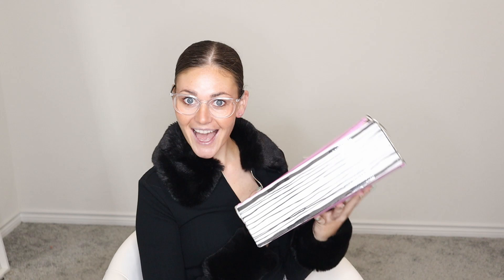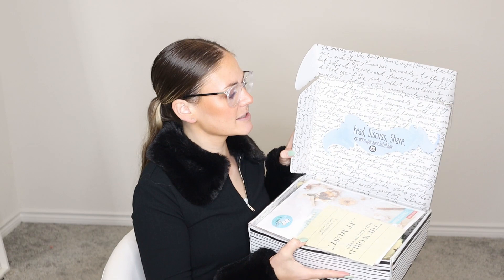ONCE UPON A BOOK CLUB | JULY 2022 | UNBOXING & REVIEW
Another Day, another subscription box.

"Once Upon a Book Club is a monthly subscription box that brings books to LIFE! Each month, subscribers receive a newly released novel and wrapped gifts labeled with page numbers. As they read the featured book, they are prompted to only open the gifts when they reach the specified page number."